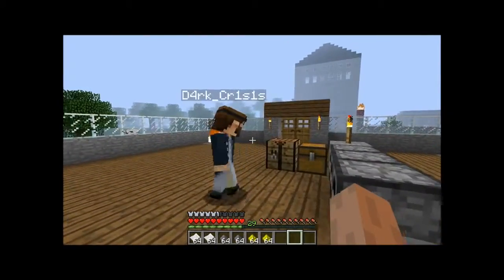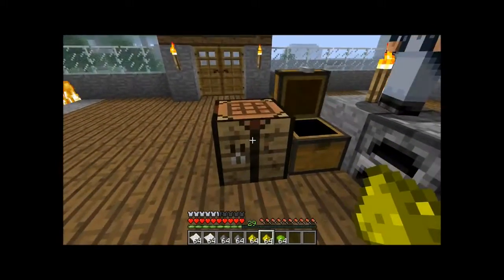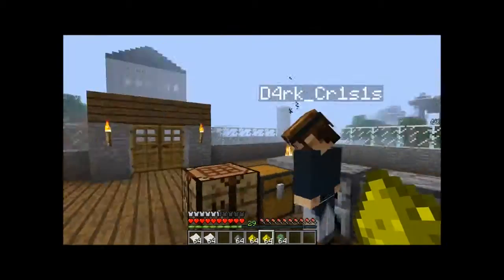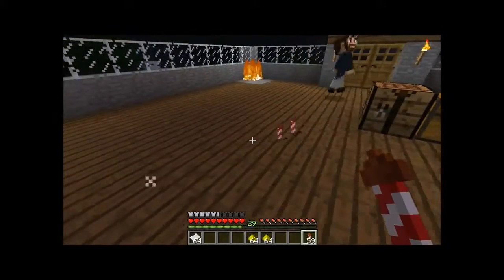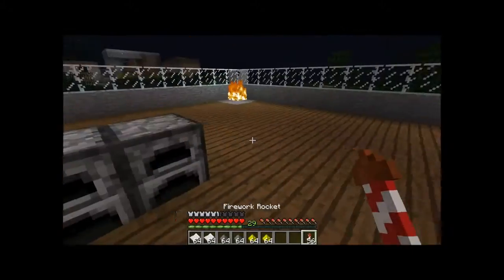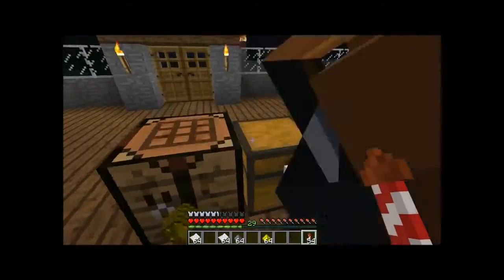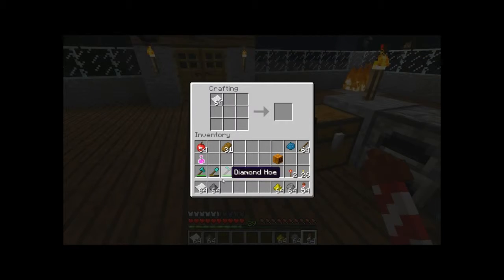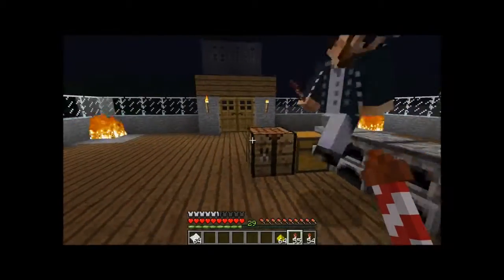How to make firework in minecraft! w/ Arnatoras & Darkkenshi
Normally both screens were recorded but i couldn't import my fragment into sony vegas, so this is al   out the point of view from Darkkenshi.

Hope you enjoyed, Arnatoras